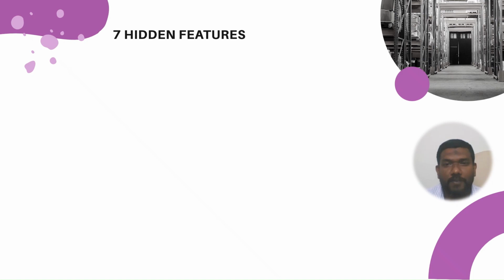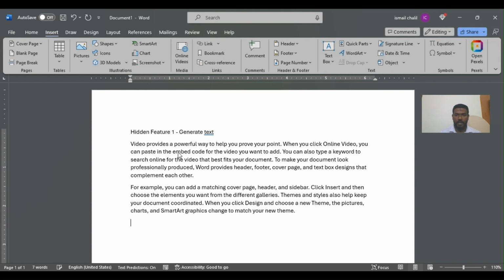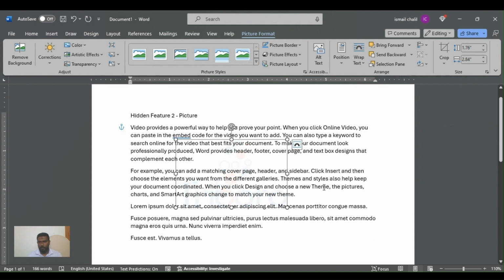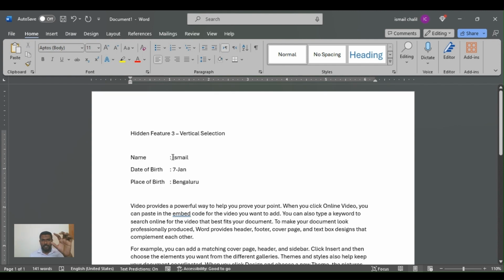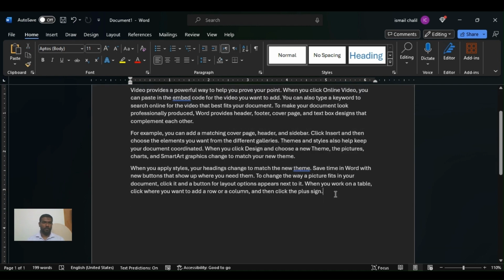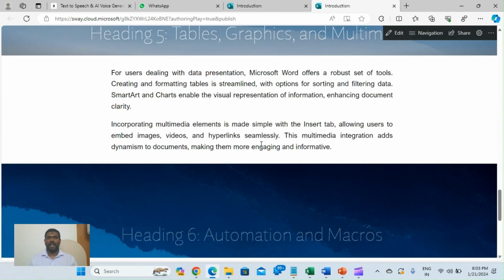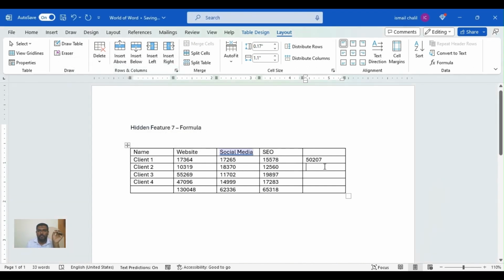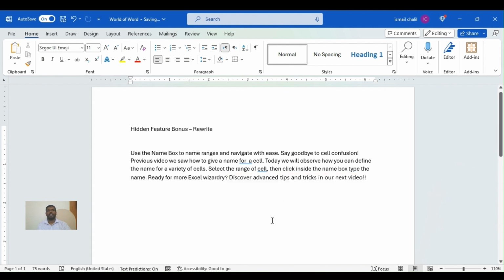Unlocking Secrets: 7 Hidden Features in MS Word You Need to Know! | MS Word Training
Dive into the depths of Microsoft Word with me as we uncover 7 game-changing hidden features that will take your document creation skills to the next level! 🌟

Random Text Generator: Ever needed placeholder text? Learn how MS Word's random text generator can make creating drafts a breeze! 🎲📝

Vertical Selection: Discover the power of vertical selection to edit and manipulate text in a way you never thought possible! 🔍✂️

Converting to Web Page: Turn your documents into interactive web pages effortlessly. Explore the step-by-step process of converting your work for the online world! 🌐🖱️

Wrap Pictures Like a Pro: Master the art of wrapping text around pictures for professional and visually appealing documents. 🖼️📄

Formulas Inside Word: Did you know you can use formulas within Word? Unleash the potential of calculations without leaving your document! ➕📊

Dark Mode Awesomeness: Strain-free document creation! I'll guide you through enabling and maximizing the benefits of Dark Mode in MS Word. 🌙🔧

Which of these features will become your new go-to? 🔔✨